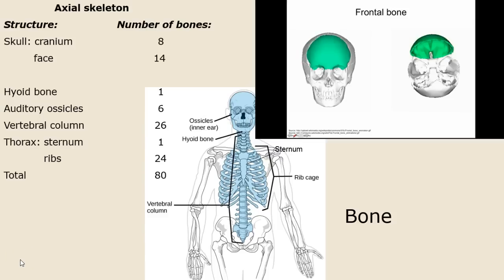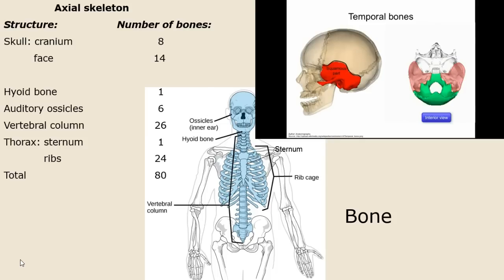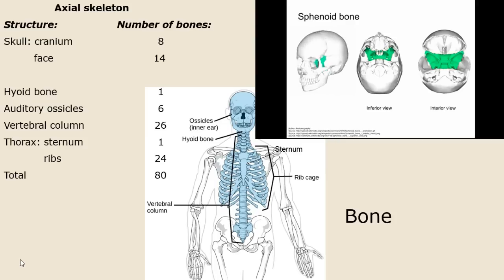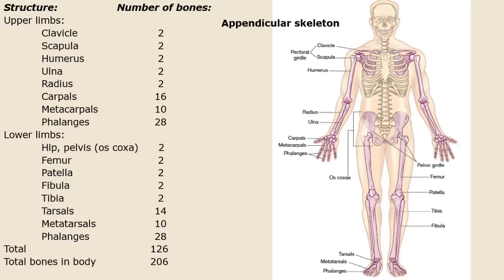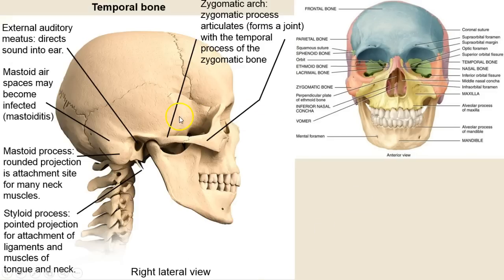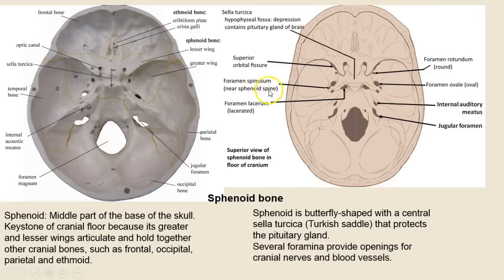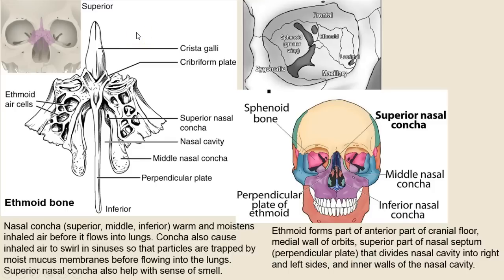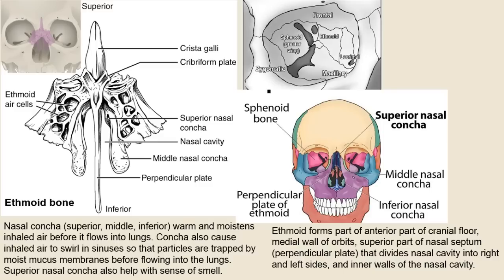Bone 3: cranium, dr madden